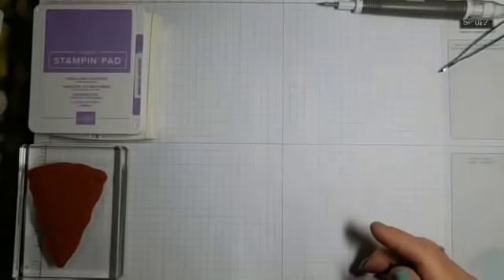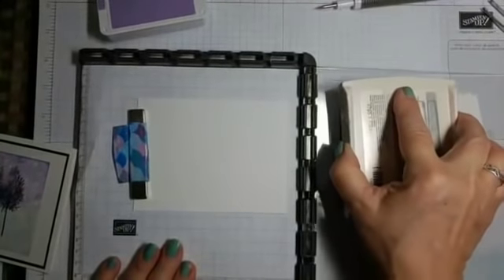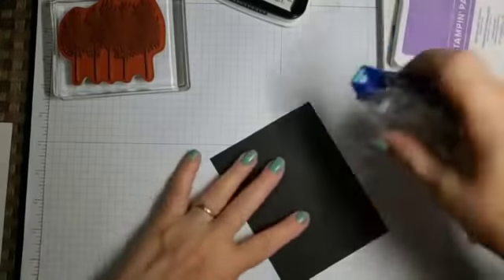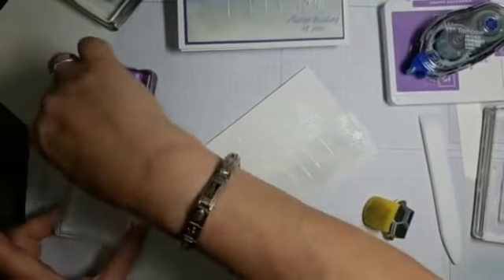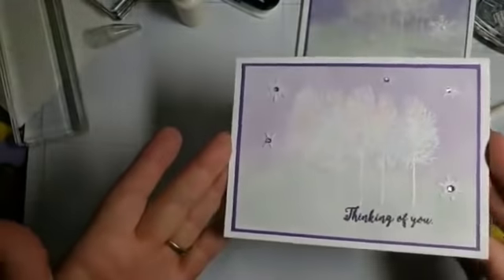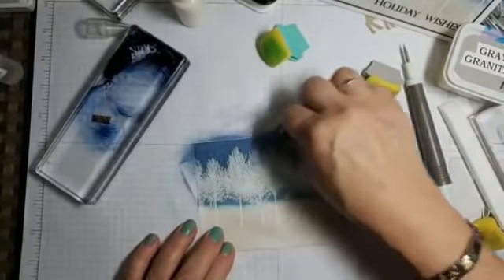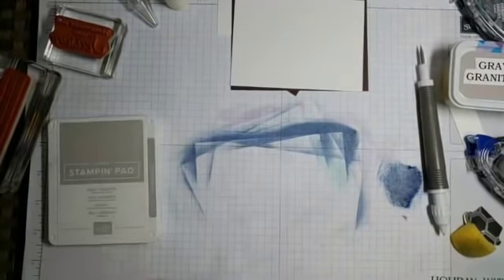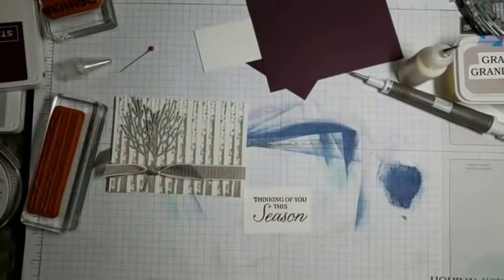Winter Woods Glycerin Backgrounds Stampin' Up!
In this video I make cards with glycerin backgrounds, embossing, and some straight stamping.  Lots of tips and tricks along the way.